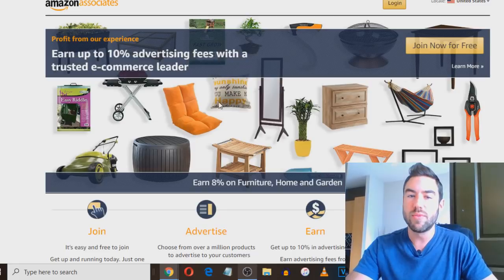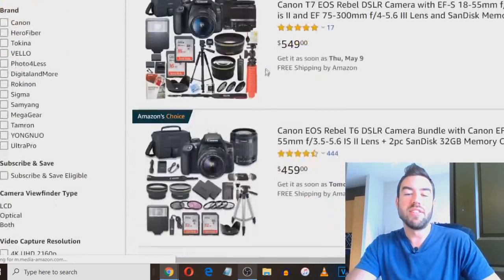EASY Method To Make $100 PER Hour Online! (STILL WORKING)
★MY COURSES ★

Garrett Barry

★ OTHER POPULAR VIDEOS TO WATCH ★